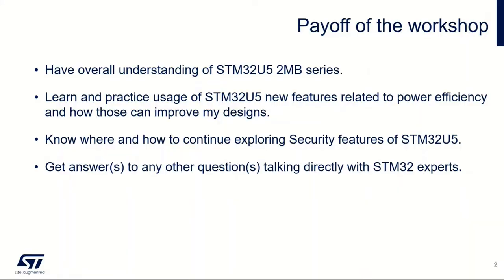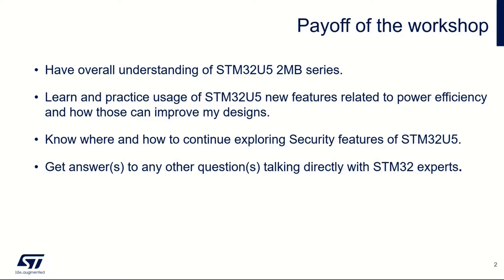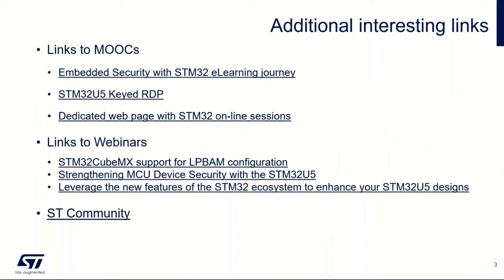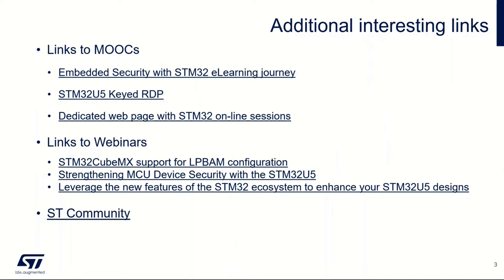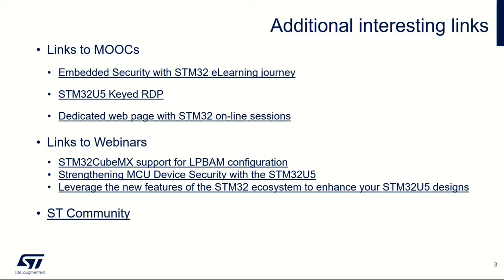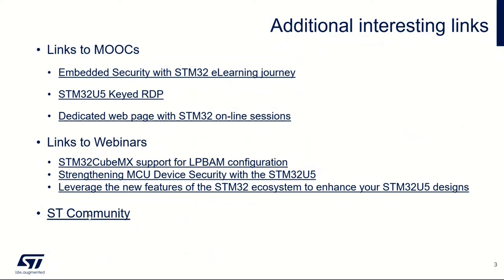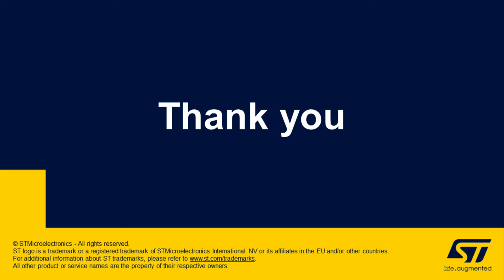STM32U5 workshop - 16 Wrap-up